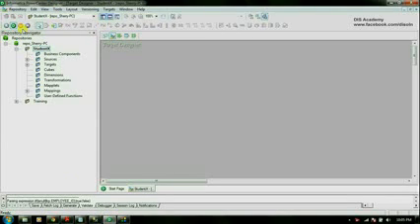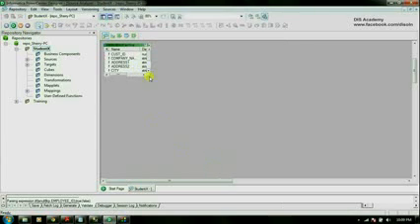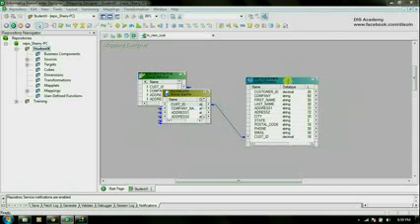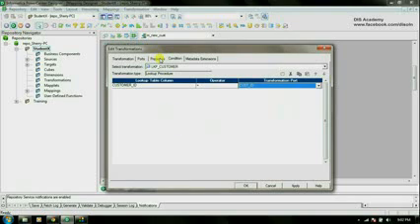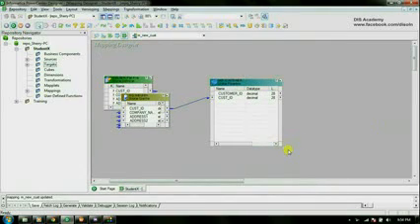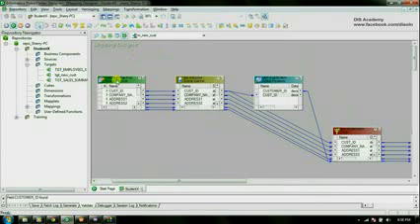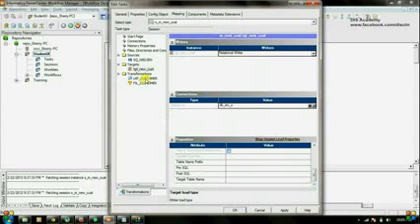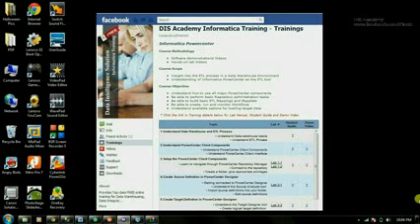Informatica Tutorial 1 9 Work with Flat File, LookUp & Filter Transformation